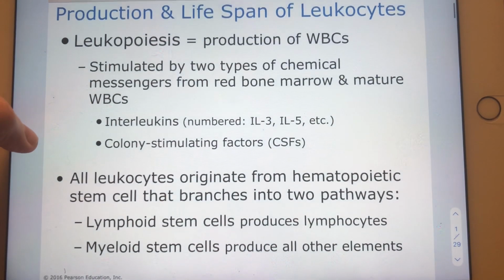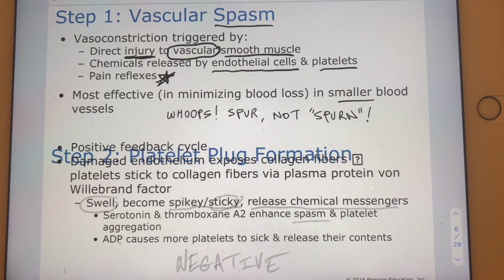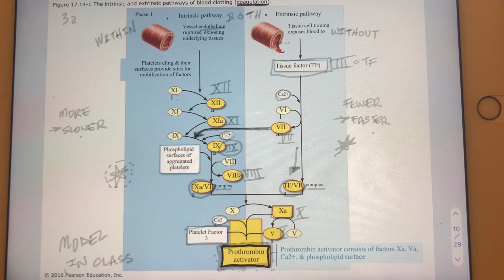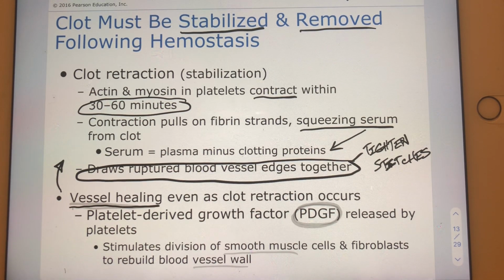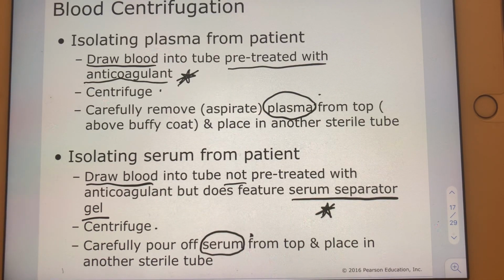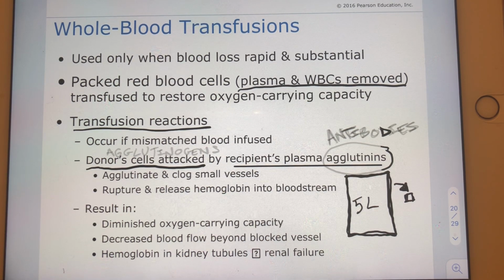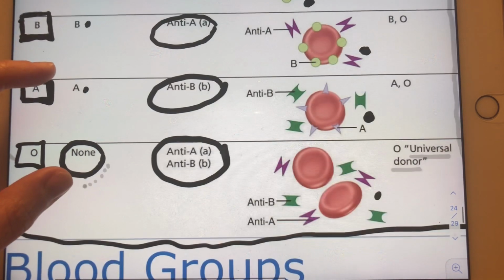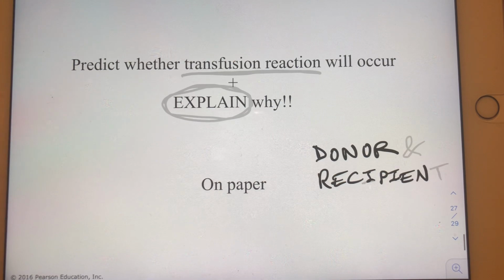17b Blood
A & P Two Lecture